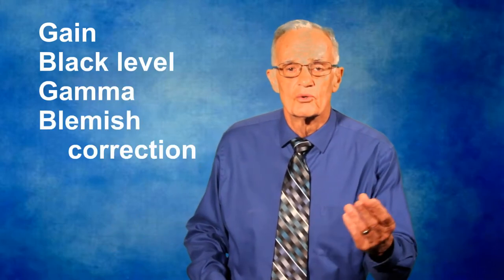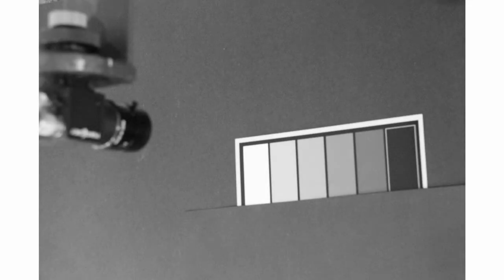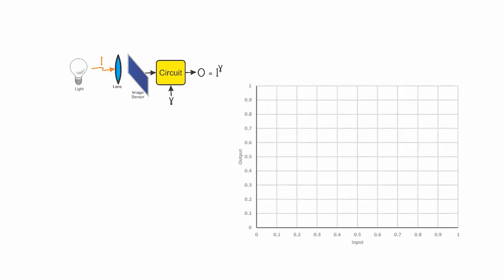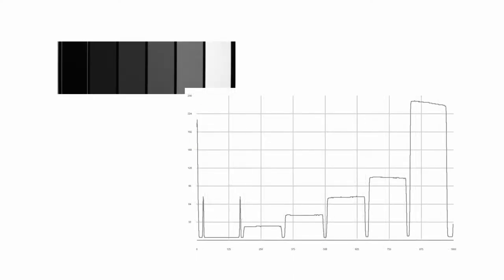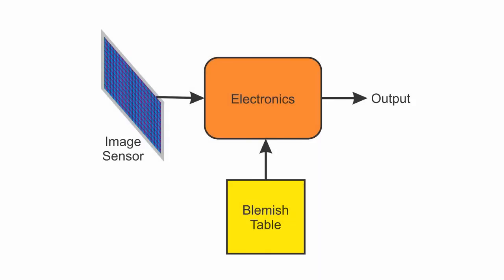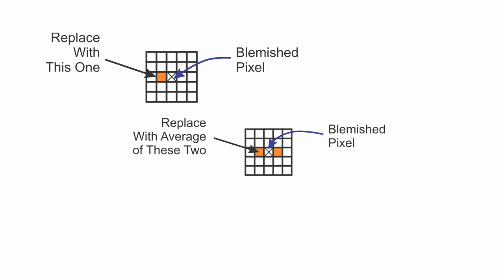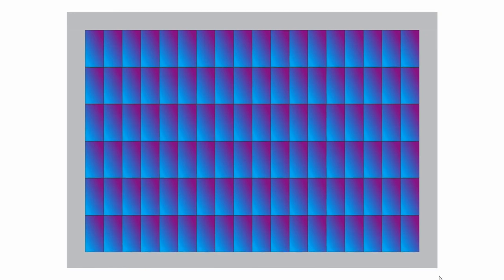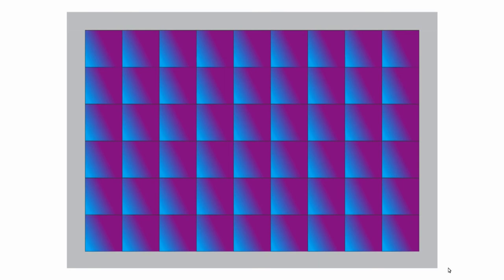Machine Vision Cameras: Camera Electronics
Modern digital cameras for machine vision are loaded with programmable features -- often over 100.  This video describes the six most commonly used programmable features that will be important to anyone designing a machine vision system: gain, black level, gamma, blemish correction, region-of-interest (ROI), and binning.